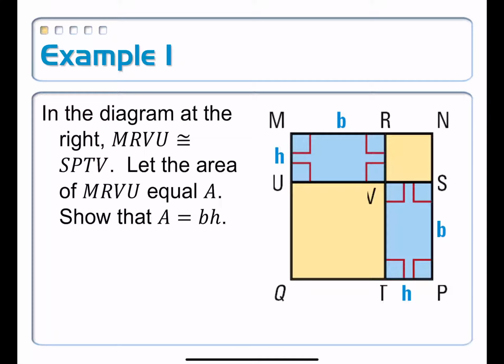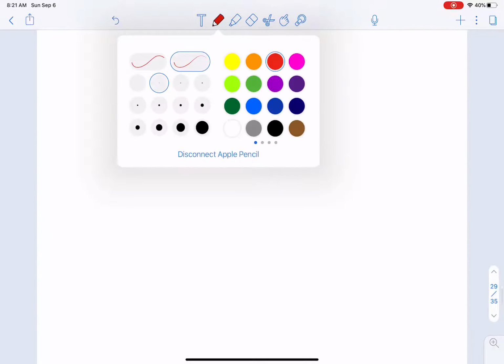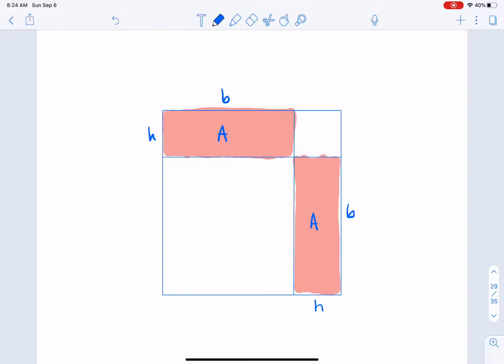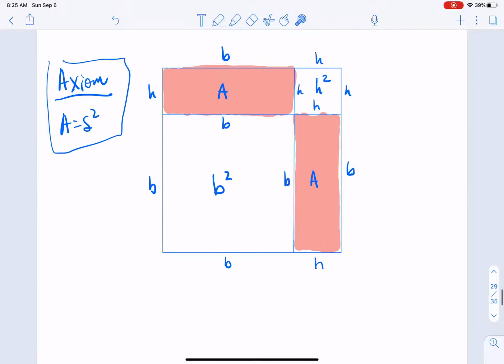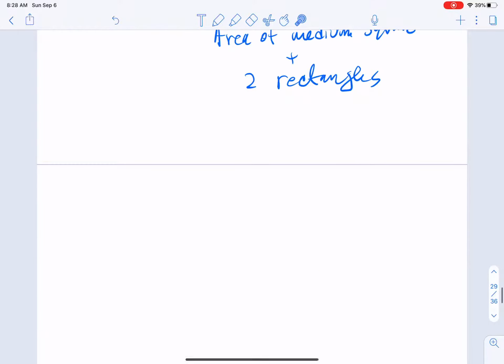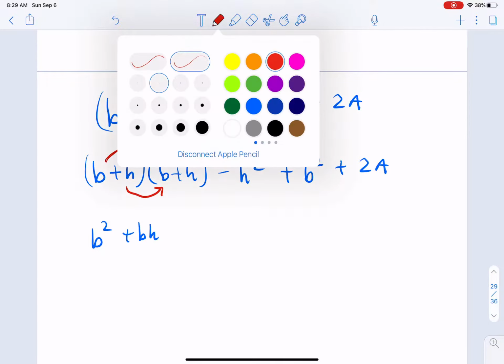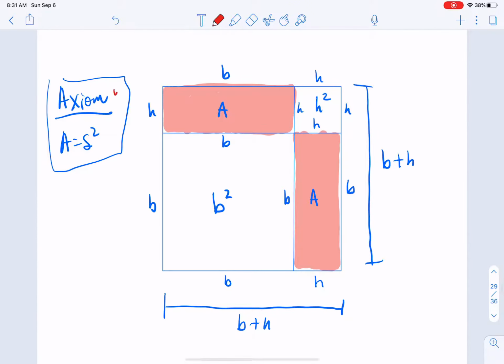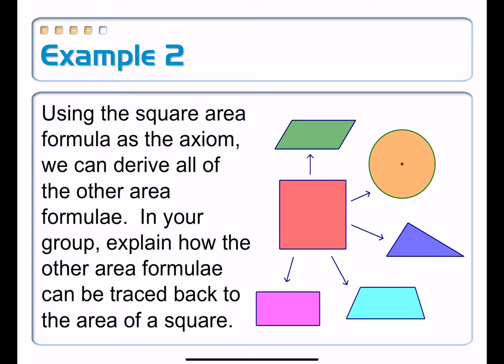Surfeit of Formulae, 14